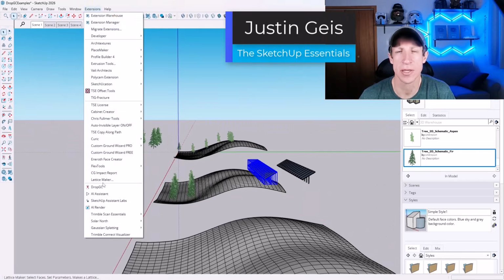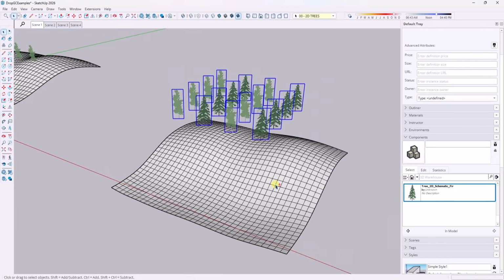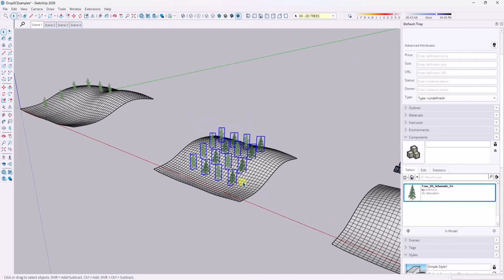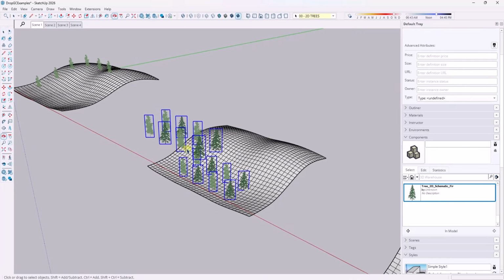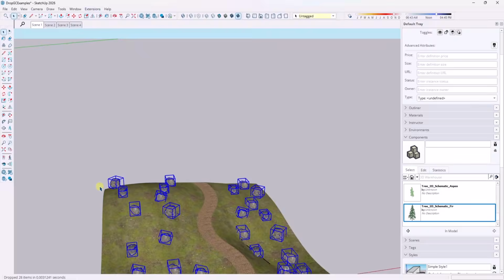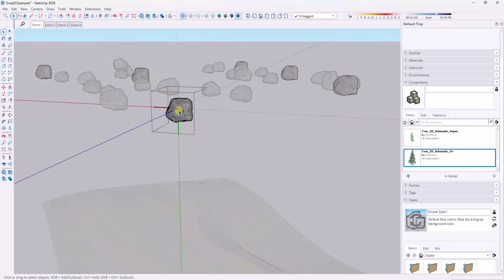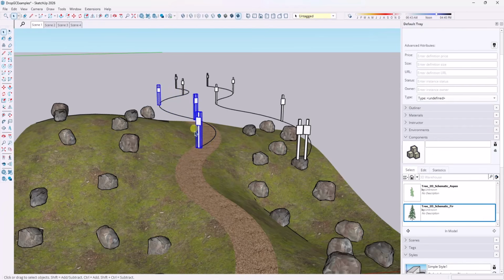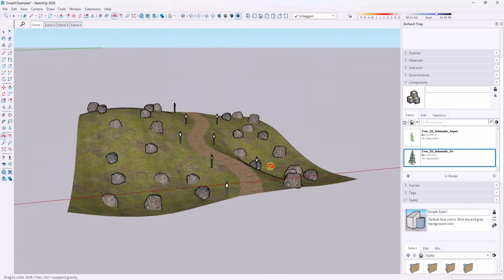The TOP SketchUp Architecture Extensions in 2026 #6 - DropGC!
This is part 6 on my series on the top extensions for architectural modeling in SketchUp in 2026!

Get the FULL Architectural Extensions Guide
(including links to this extension)

Learn SketchUp with me in
THE SKETCHUP ESSENTIALS COURSE

TIMESTAMPS
0:00 - Introduction
0:14 - Where to find the extension
0:33 - The problem with placing objects on terrain
1:14 - How to use DropGC to drop objects
2:33 - Why object axis location matters
3:35 - Setting up to use DropGC
4:28 - Why sometimes DropGC doesn't fully drop objects
5:17 - Dropping objects to a path
6:20 - Using components to fine tune placement